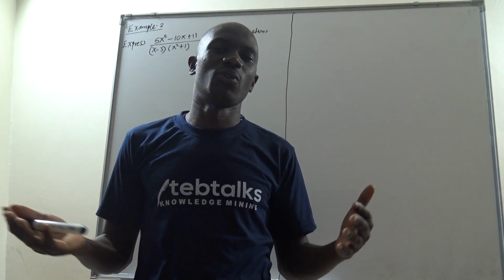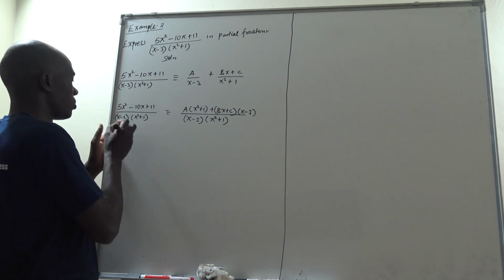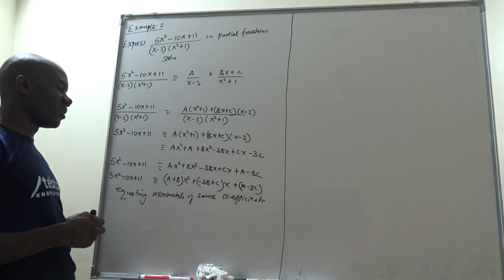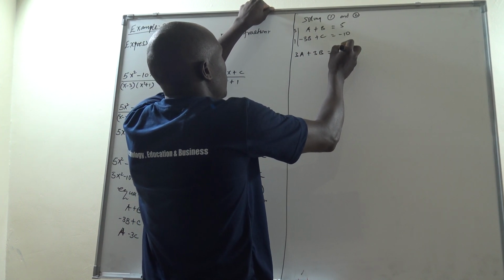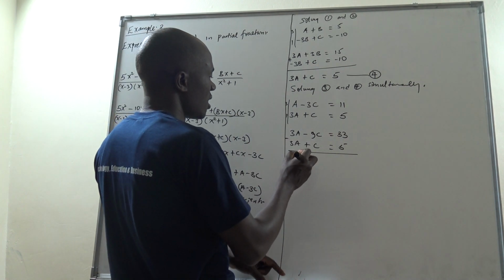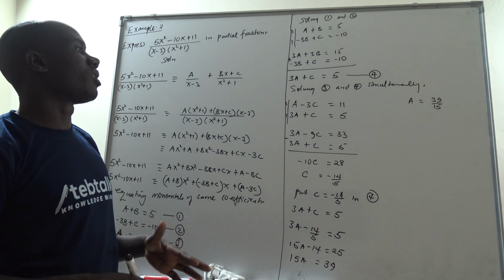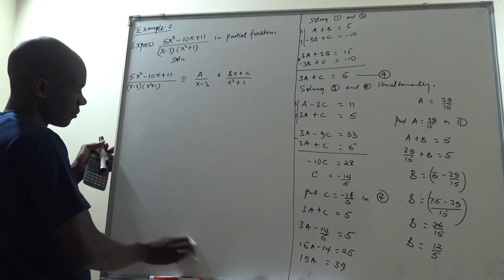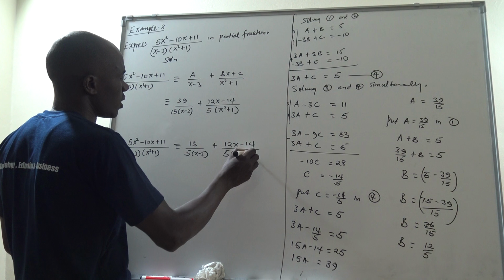Examples of partial franctions involving the denominator with a quadratic factor 2